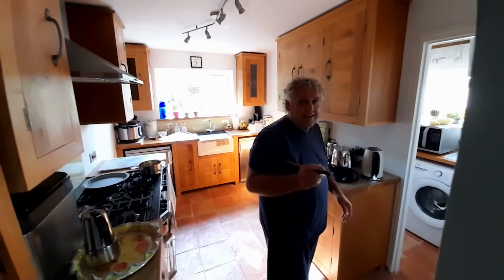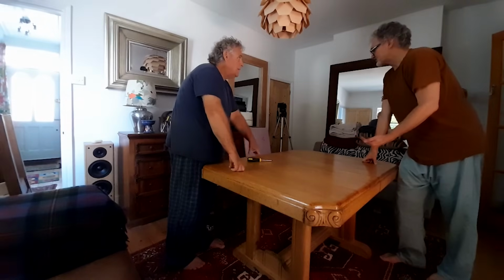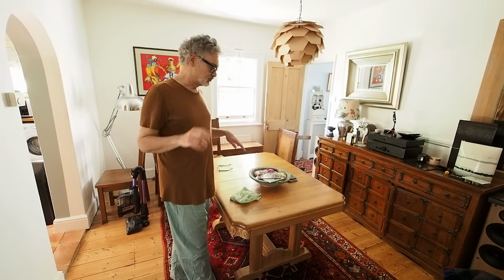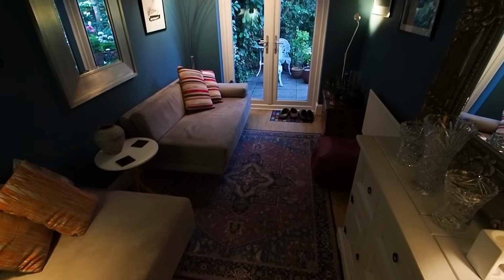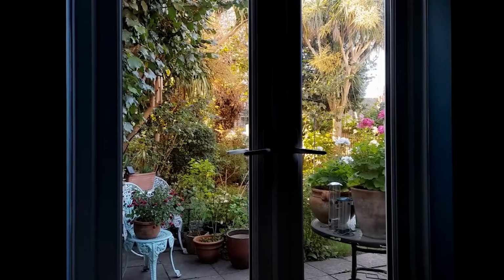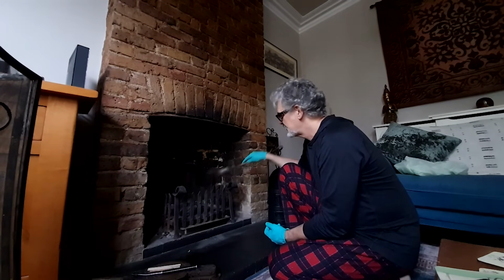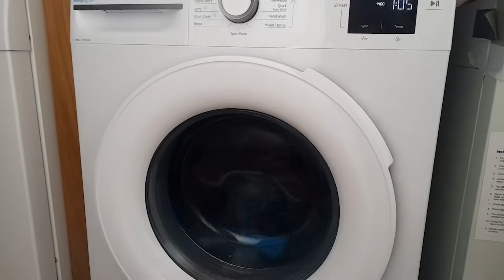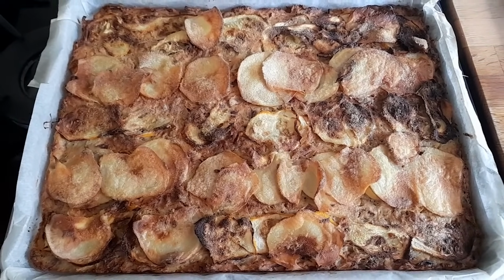Room Swap & Reveal, Household Jobs, Cleaning out the Fireplace, Washing Machine Update!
Richard's Vlog 13th to 20th August 2025.
A busy week again! I feel as though I am gearing up for the new season and considering actions that may help us enjoy a more cosy Autumn. The weather has certainly changed again and temperatures have dropped over the past couple of days. I've also noticed that a few of the leaves are starting to change colour although that could be the stress of them not having much rain.
I've completed a job I've been meaning to do for some time and I've mentioned it a couple of times in the past vlogs. A room swap! And I had some help from Paul.  We've changed over our middle room and the dining room ready for the new season and I've shared most of the process with you. The major part of it involved dismantling the table which won't fit through the door! And then it's a case of moving smaller objects and styling the space. I'm really pleased with it.
I also decided to clean out the fireplace which is a dusty job, but needs to be done in preparation for the new season and the first fires of Autumn. However we also need to get the chimney swept before that, but giving it all a good clean including the fire guard is part of that process.
The washing machine engineer attended on Monday - I give you an update on how that went and I'm also in the kitchen again and managed to cook another Scarpaccia which we enjoyed for lunch. I also made a fruit sponge pudding which I have released in a separate video.

Chapters

00:00 Wednesday evening
00:28 Friday morning
02:56 Room Swap - moving all the furniture
14:35 Room Swap Reveal
17:56 Sunday
21:37 Monday
28:07 Preparing the Fireplace for Autumn
36:38 Changing the Bed linen
38:04 Tuesday
40:48 Wednesday

Remember, If you want it all, watch Richard & Paul! Thanks for joining us here on YouTube. We aim to keep you entertained with a great selection of regularly posted videos ranging from our sofa banter in the now, world famous "Sunday Chat", Paul's weekly, highly informative allotment growing vlogs "A Week at the Plot", delicious Vegetarian Cookery and baking, our travels around the UK and whatever else takes our fancy.
We have been together for a very long time; we both have backgrounds in the entertainment industry, including the West End of London and the BBC. We currently live and work in West London.
You can join us on Facebook, Instagram and our very friendly private Facebook group Planet Vegetaria.
With very best wishes x